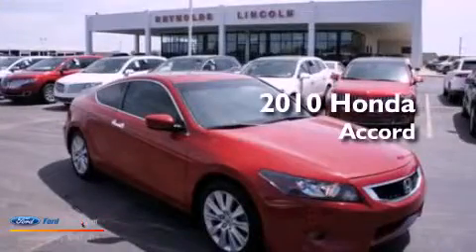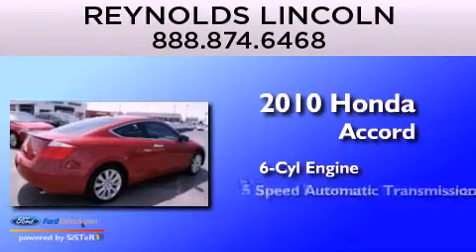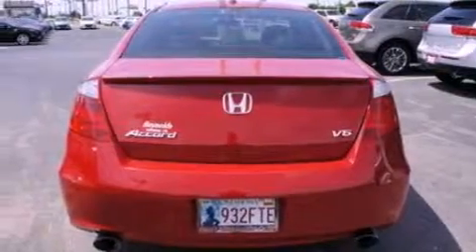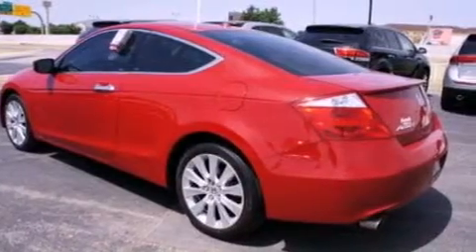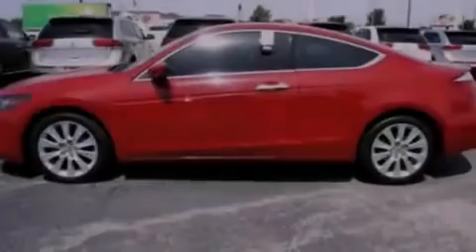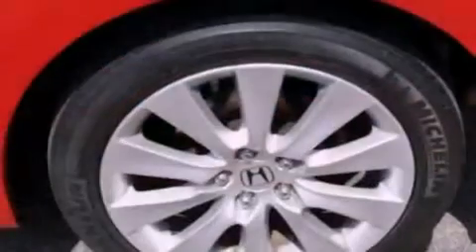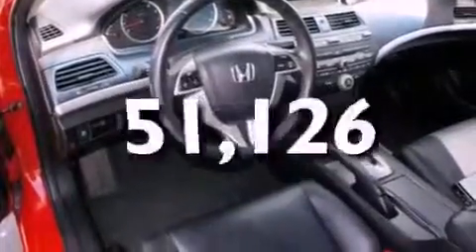2010 HONDA ACCORD Norman OK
We have been honored to serve the Norman OK area , we promise that your experience at our dealership will exceed your expectations !

 Year : 2010
 Make : HONDA
 Model : ACCORD
 Engine : 3.5L V6 24V MPFI SOHC
 Trans . : 5-SPEED AUTOMATIC
 Exterior : SAN MARINO RED
 Miles : 51,126
 Interior : BLACK
 Stock : ZRP78827A